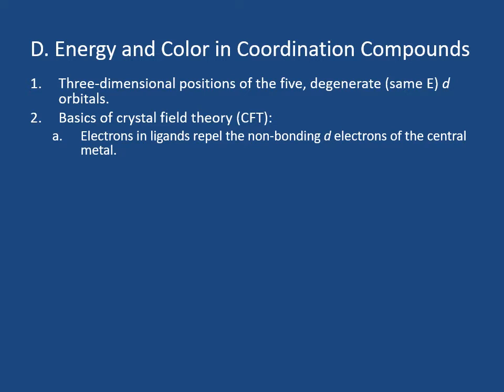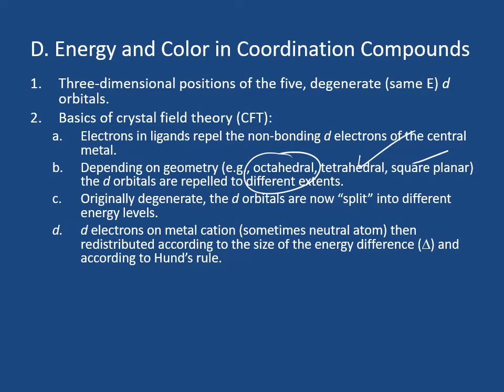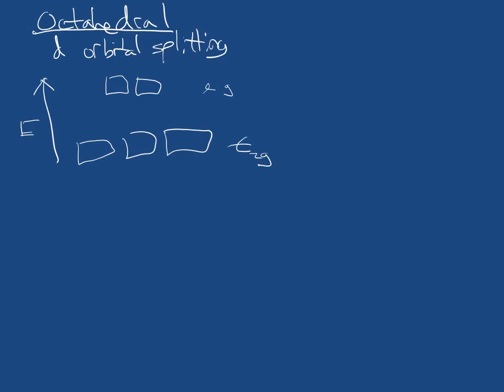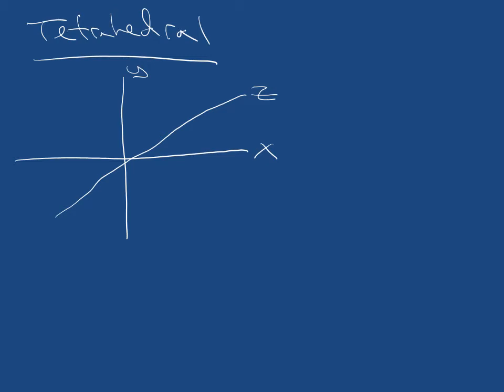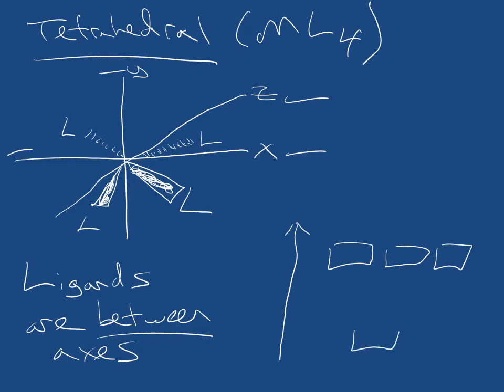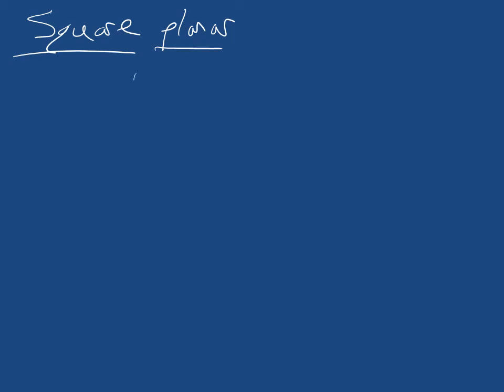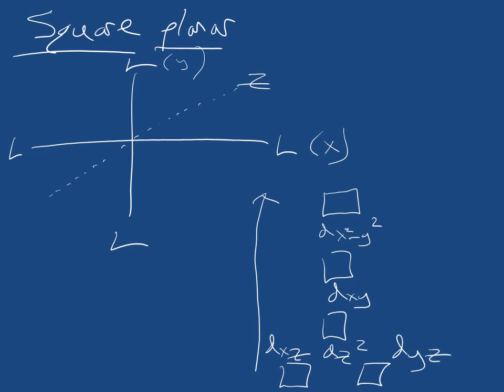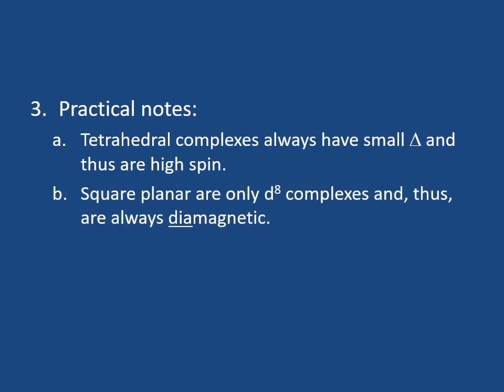CHM 122 CFT Notes